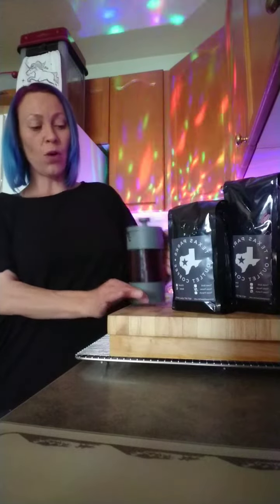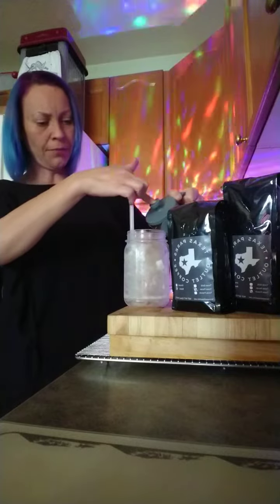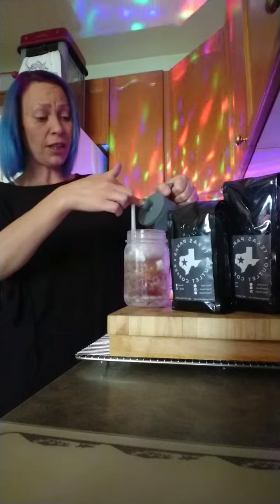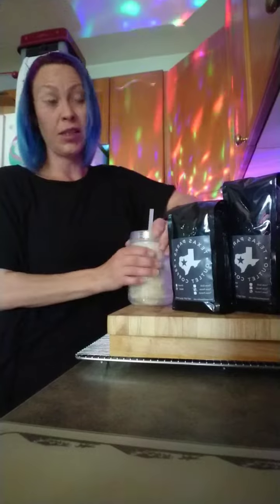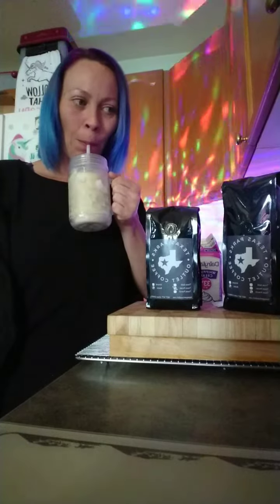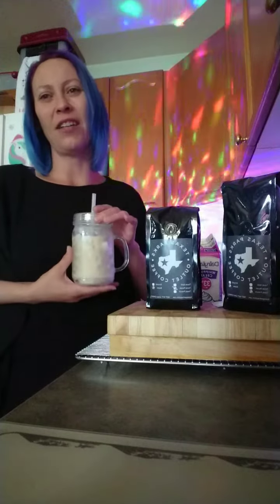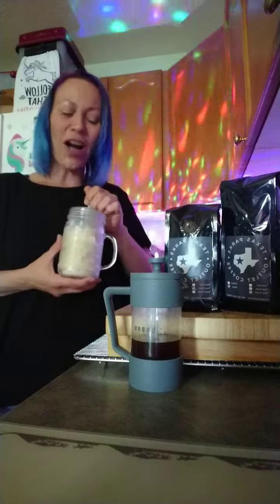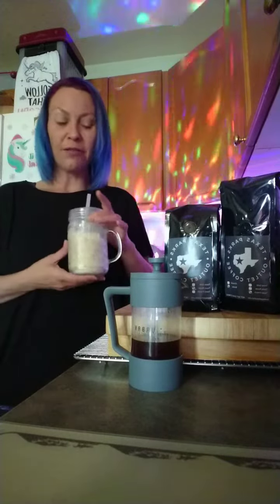My favorite new Coffee ☕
Part 2 the iced coffee ☕

My first French Press Coffee ☕
Bro... Do you even press?! 🤣

I like my coffee ☕ with
a special Unicorn 🦄 Discount!! I'm so excited to team up with my friends at @txp_coffee 💖☕💖
To save 15% at the checkout!
Available in the US only.
(Canadian shipping in the works)
If you know me well...
You know I'm only slightly obsessed with Coffee ☕
and Unicorns 🦄
My first Original Signature Recipe
That taught me anything is possible with a little imagination!
White Chocolate Unicorn Sparkle BPC ❇️
Talk about a transformation!!! What's your favorite coffee recipe?

in the comments below ⬇️
I post weekly Q&A delicious easy recipes, vlogs, shopping hauls,
funny TikToks, tons of dancing laughter and sparkle!